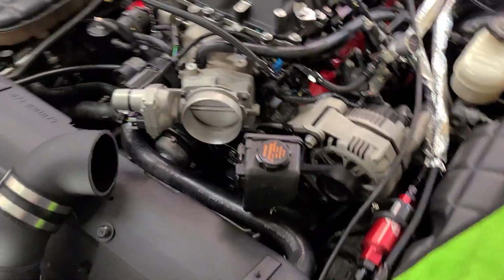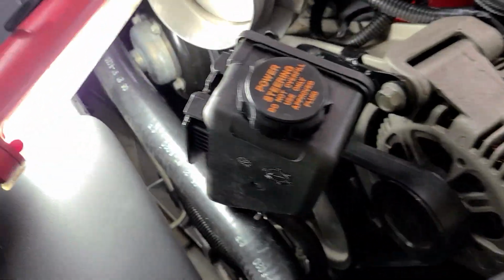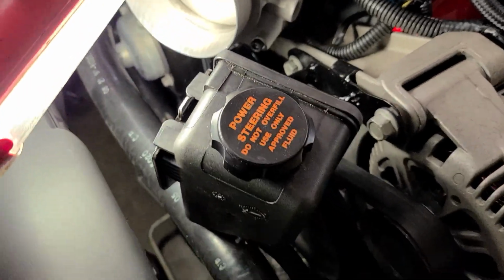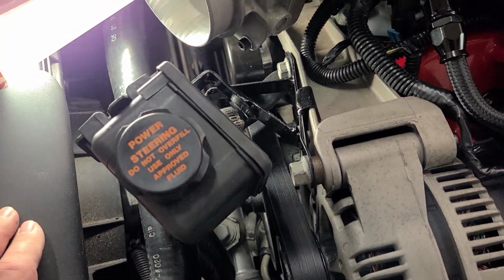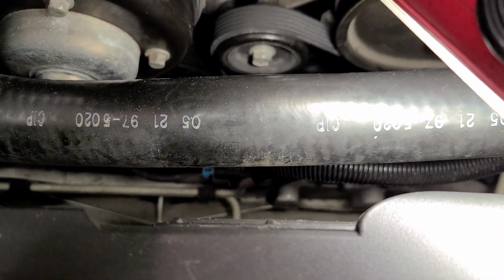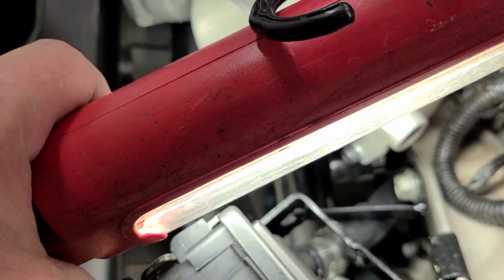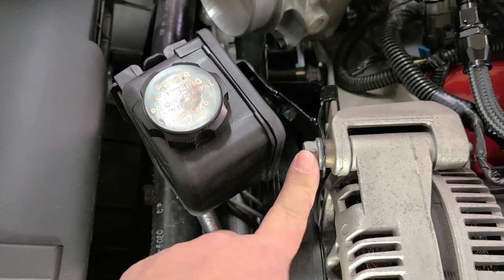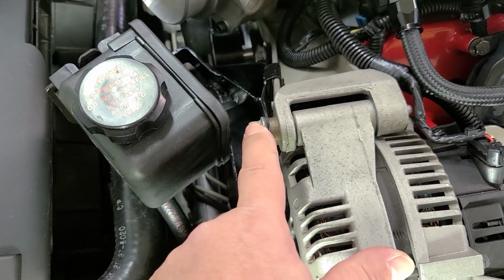Update to the update LSA Supercharged C5 Corvette power steering reservoir bracket. It will work.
Might have to make one tweak in the future for alternator servicing.